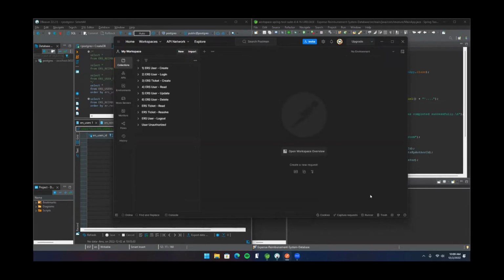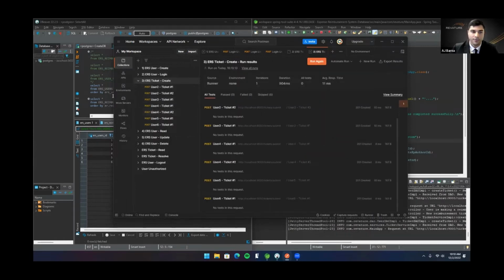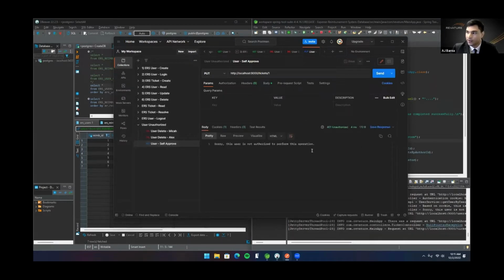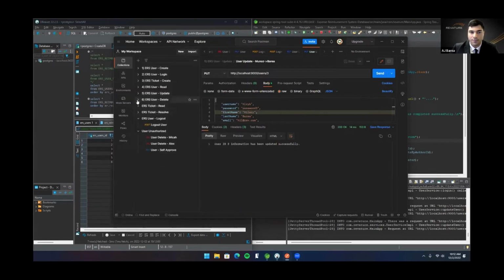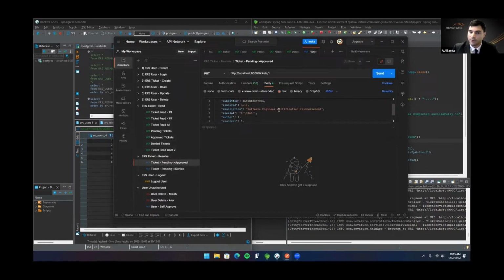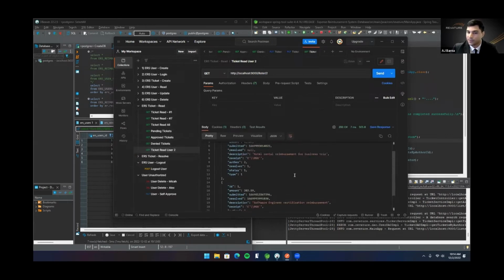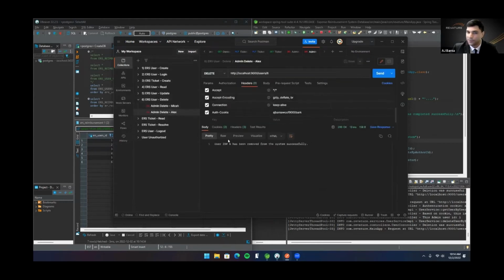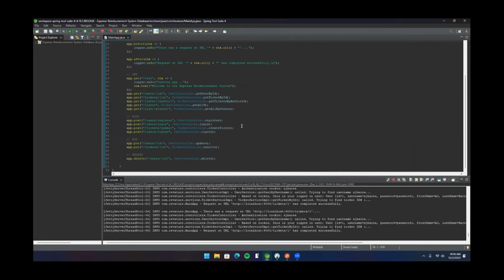Expense Reimbursement System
Can a manager change a ticket after approving it? A live demo of my Java expense reimbursement API, with roles and status locks.

The Expense Reimbursement System lets employees submit reimbursement tickets with a cost and a description. A financial manager approves or denies each one, and a ticket cannot change status after that. The user stories cover the employee side (login, unique usernames, submitting and viewing tickets) and the manager side (processing tickets once). The full text is in the repo.

I built it with Java, Javalin and PostgreSQL and drive it from Postman. The demo shows invalid logins, a regular user blocked from deleting users or approving their own ticket, a manager updating user details, reading tickets and filtering them by status and by author, and a manager deleting users whose tickets go with them through a cascade delete. The last part is the Q&A from the live presentation, including how the auth cookie tells the API which user is calling and what role they have.

Solo project.

00:00 Fresh database and test users
00:46 Login checks
01:42 What a regular user cannot do
02:19 Manager login and user updates
03:07 Reading and filtering tickets
04:01 Approving and denying tickets
05:02 Tickets by author
05:35 Manager deletes users, tickets cascade
06:18 Q&A: changing a resolved ticket
07:05 Q&A: why PUT for updates
07:46 Q&A: cookie authorization
10:07 Q&A: can a manager approve their own ticket?